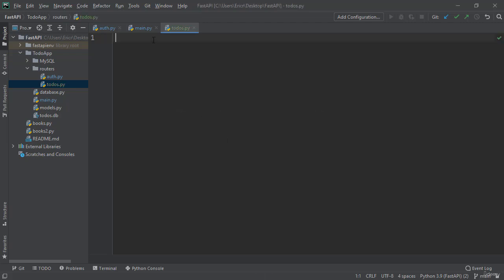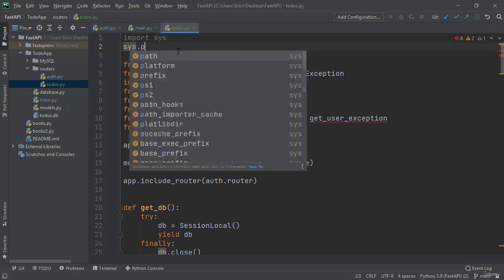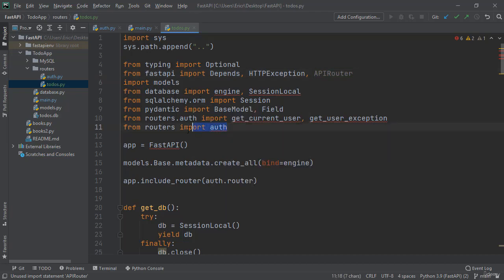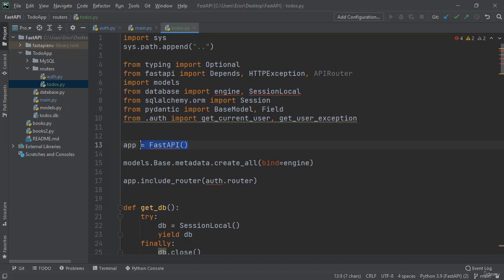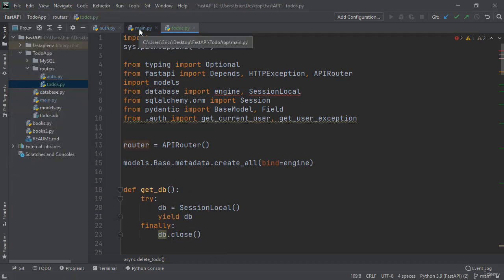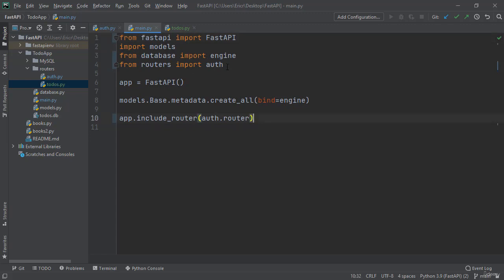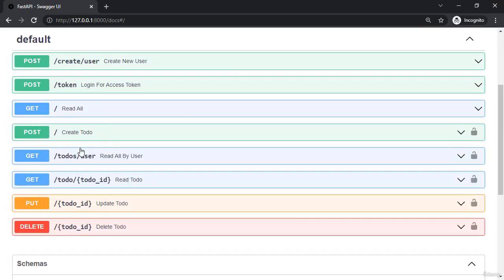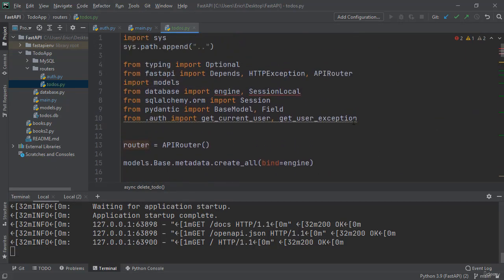004 FastAPI Project Todo Routing